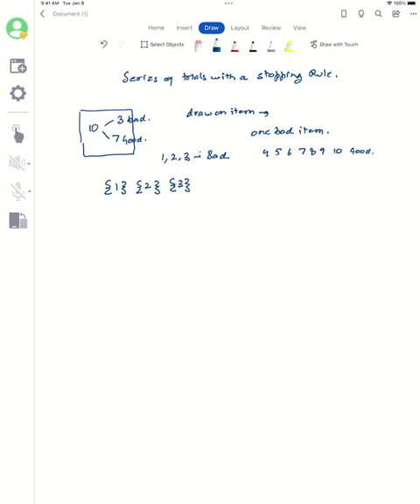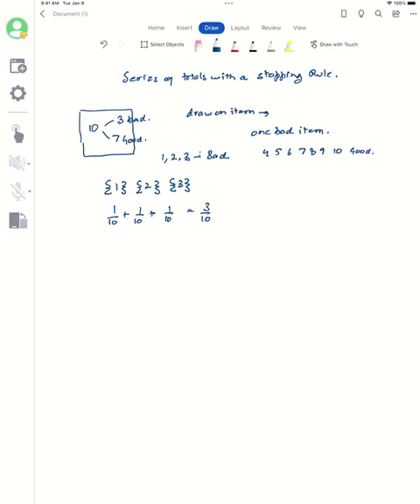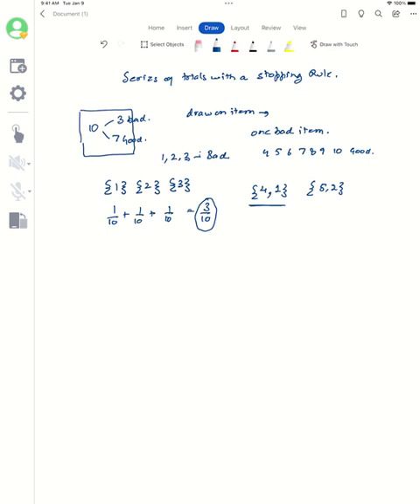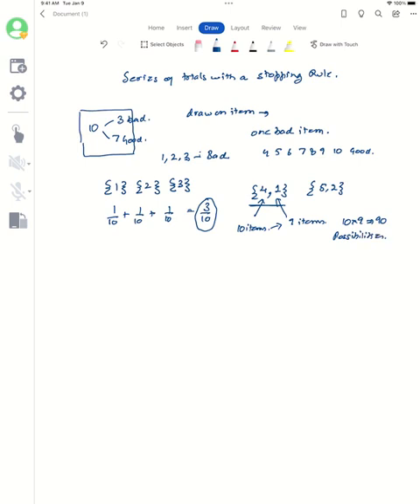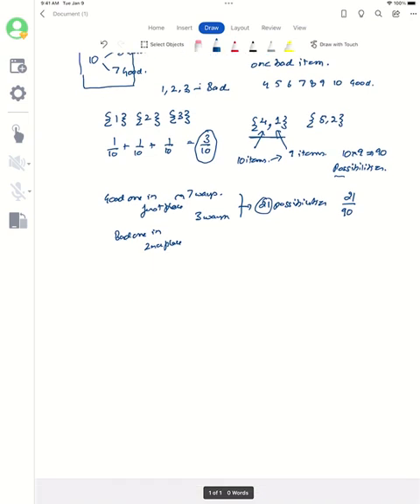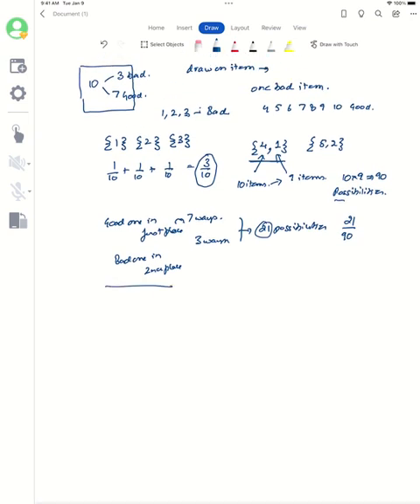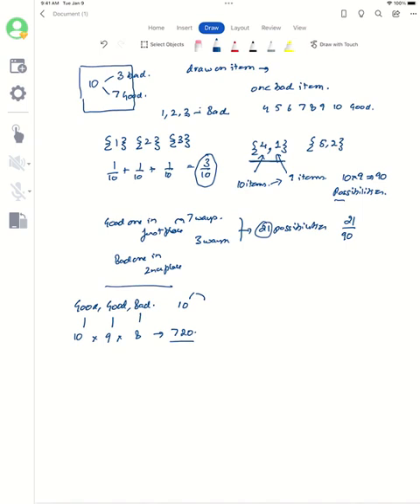8. Series of trials with a stopping rule